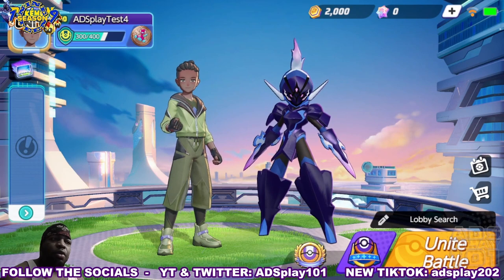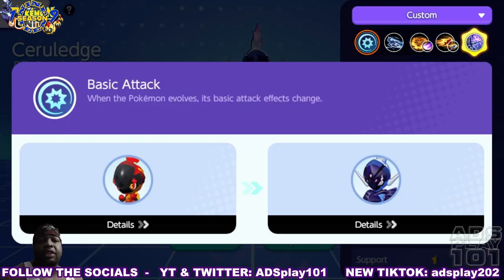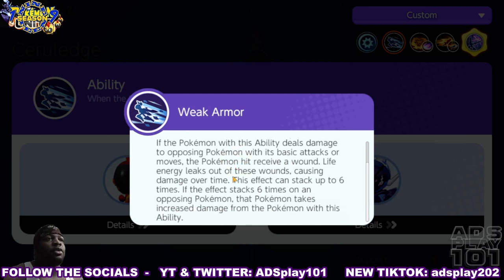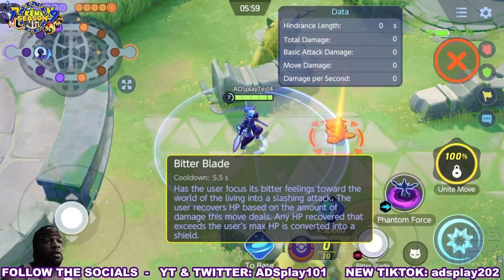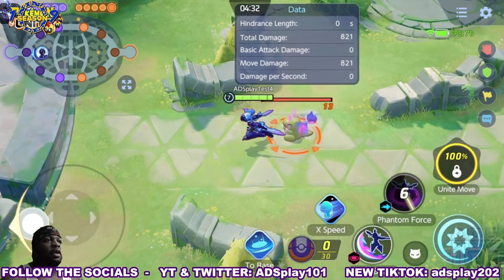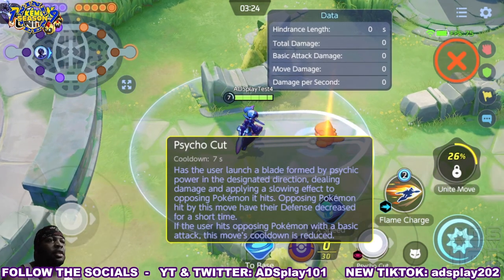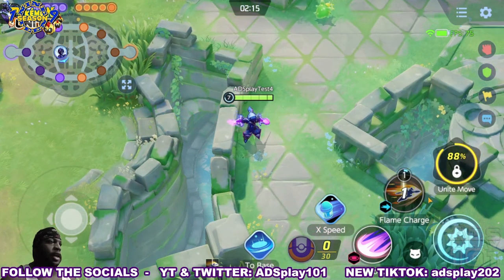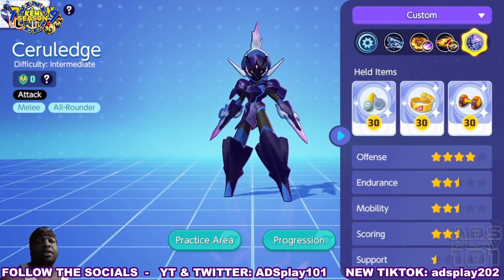CERULEDGE OVERVIEW (5/13/24) - POKEMON UNITE TEST SERVER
This is my overview of Ceruledge in the Pokemon Unite Test Server.